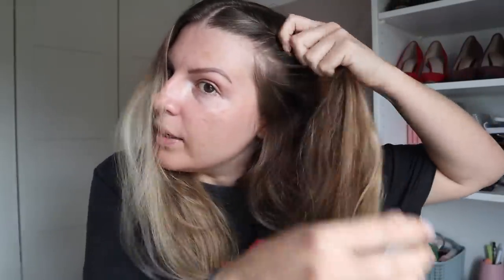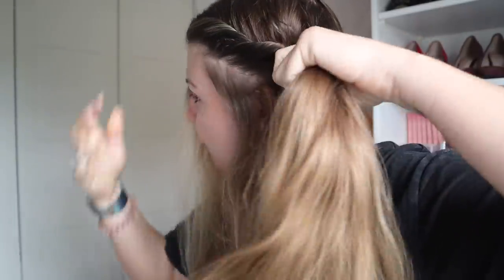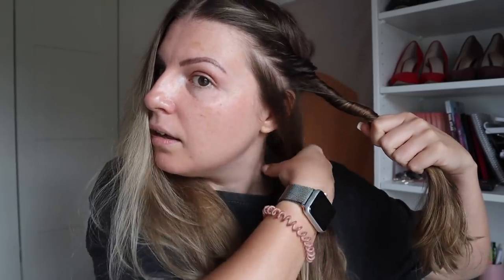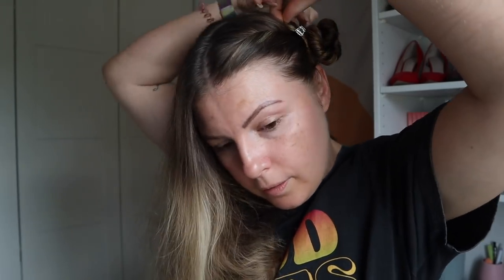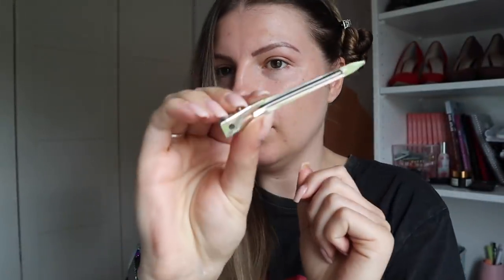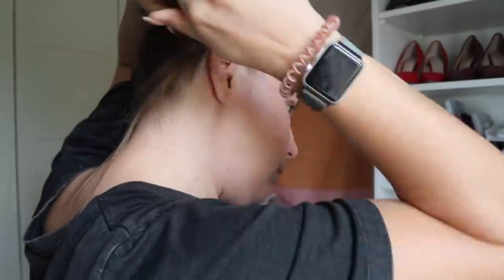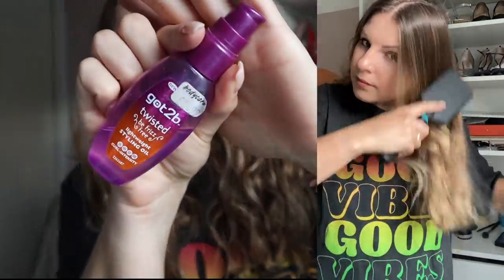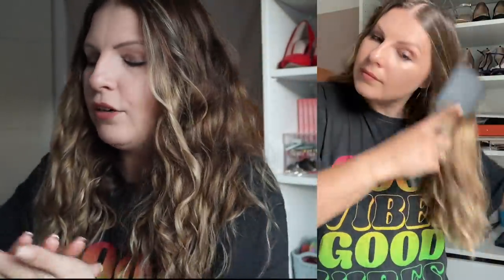EASIEST Heatless Curls // No Gadgets + Wearable Hairstyle You Can Sleep With // LONG NATURAL HAIR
This is the easiest heatless curl method that I've ever used. I came to it by borrowing a little from every tutorial I've tried over the years but this is the simplest, no tools needed, a wearable hairstyle or something you can sleep in and the curls last! I think this would work for all lengths of hair so please tag me in your photos if you give this a go!!

Welcome!